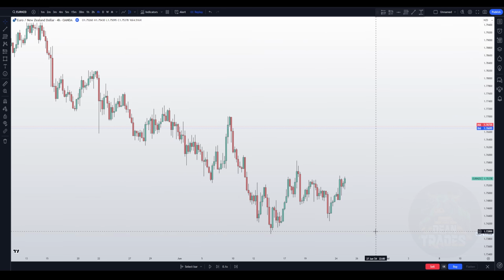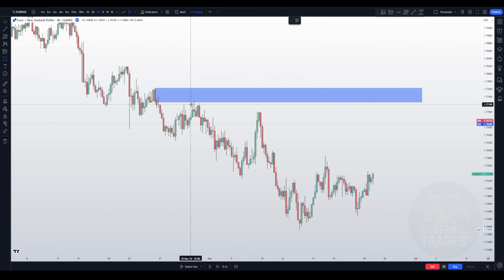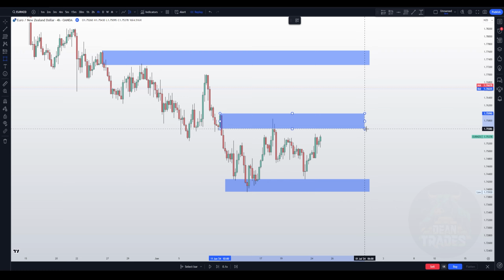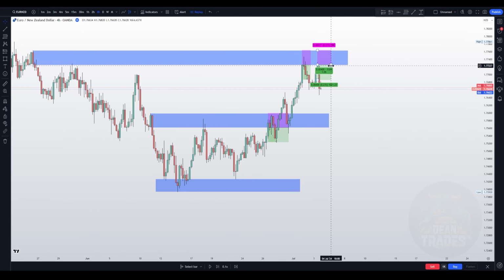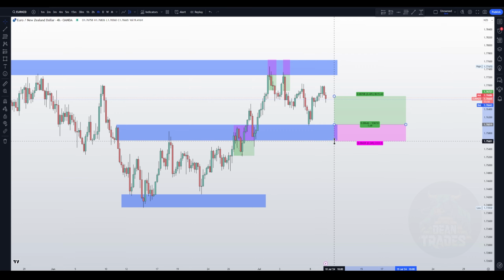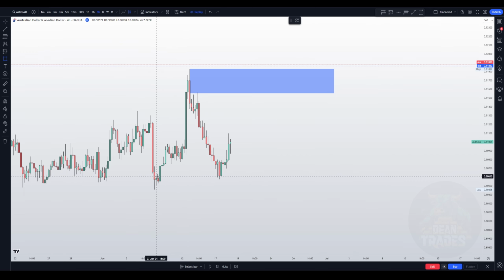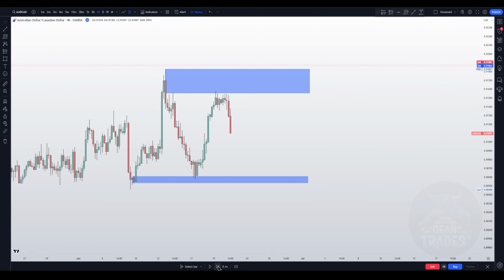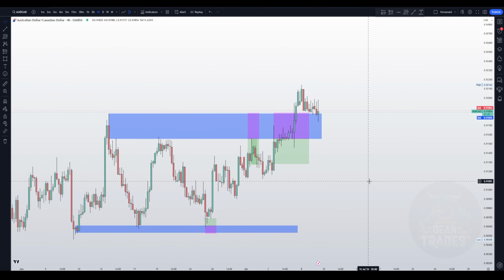Easy Support and Resistance Trading Strategy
In this video I go over a super easy support and resistance trading strategy that can be used on most time frames. I hope you enjoy!